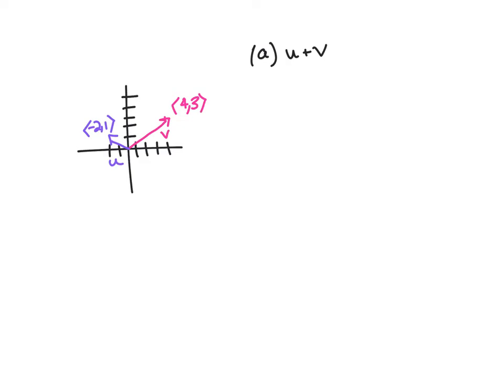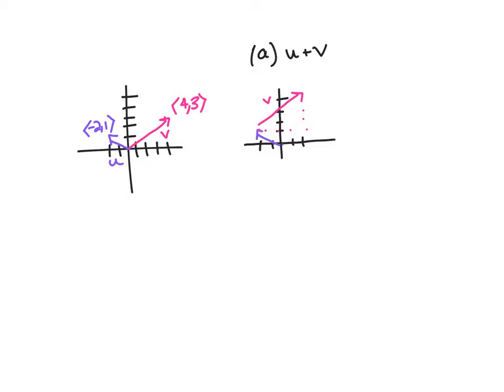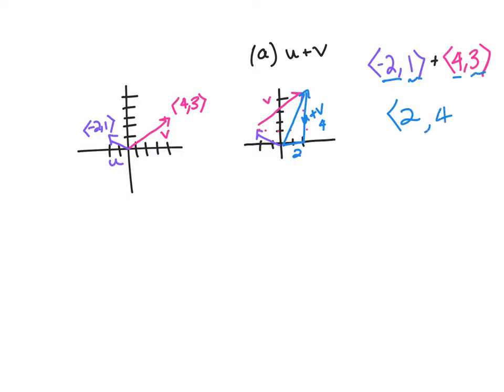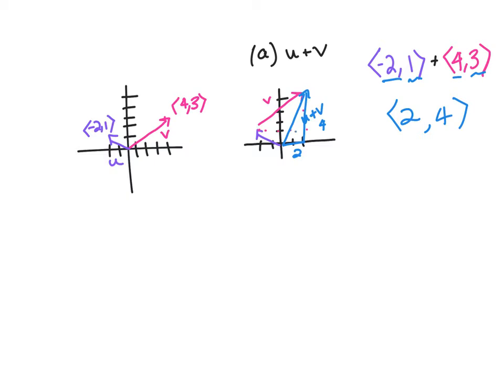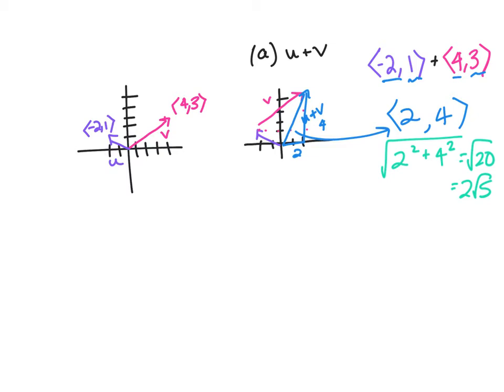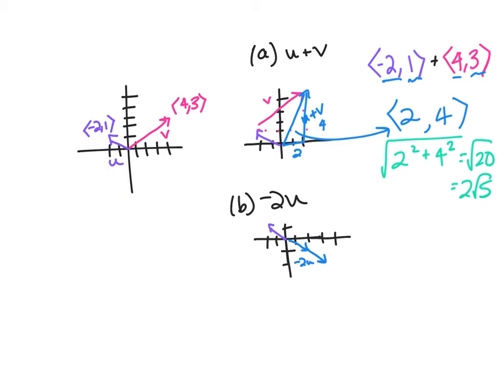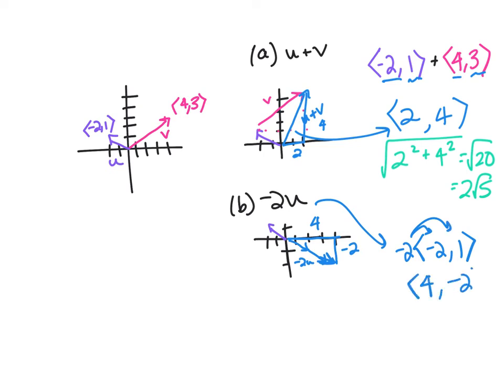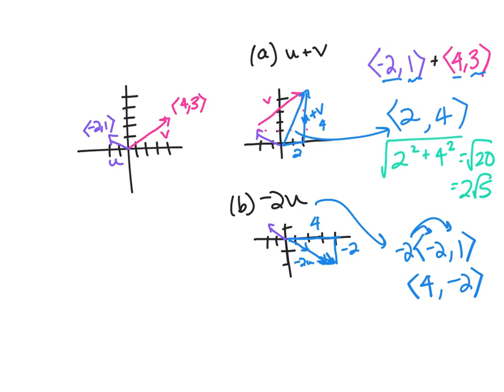Operations with Vectors